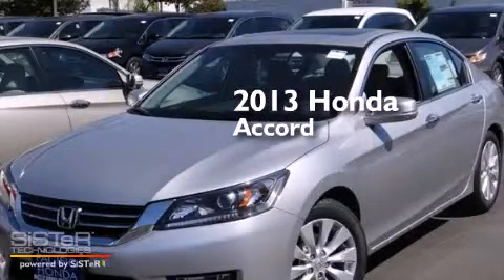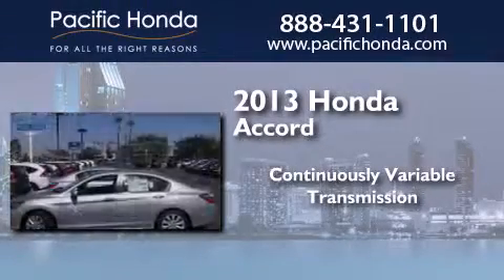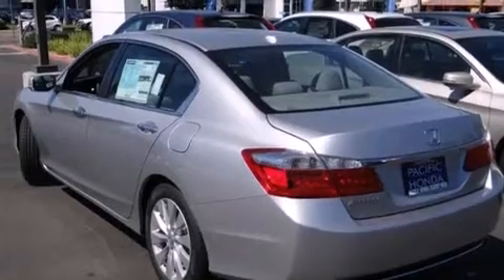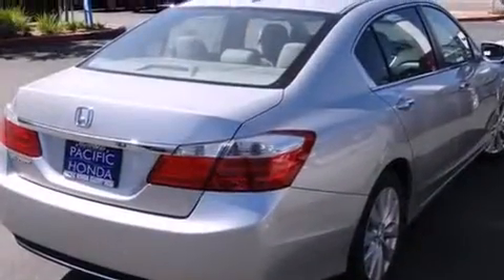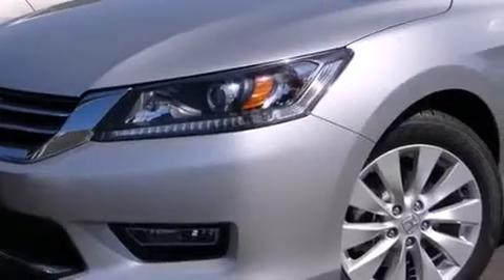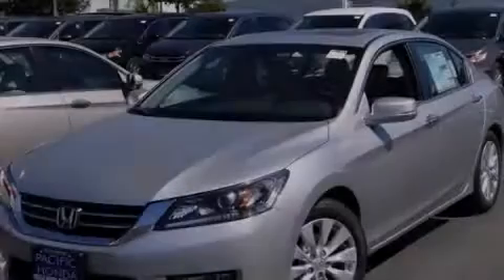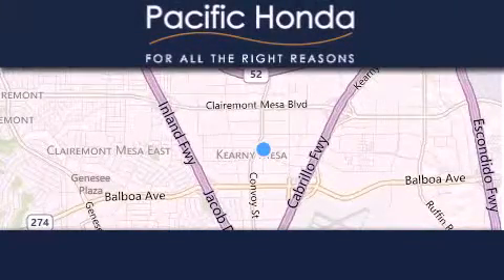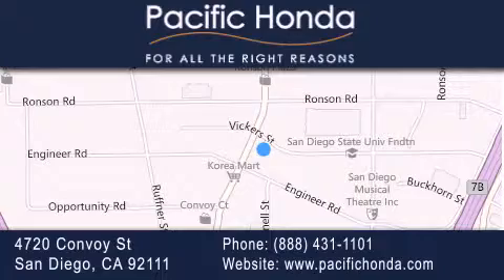2013 Honda Accord San Diego CA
We have been honored to serve the San Diego CA area , we promise that your experience at our dealership will exceed your expectations ! Year : 2013 Make : Honda Model : Accord Engine : 2.4L 4 cyls Trans . : Continuously Variable (CVT) Exterior : Alabaster Silver Metallic Miles : 10 Stock : 133822 Pacific Honda 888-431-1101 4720 Convoy Street San Diego , CA 92111